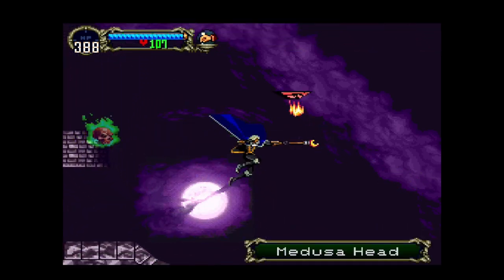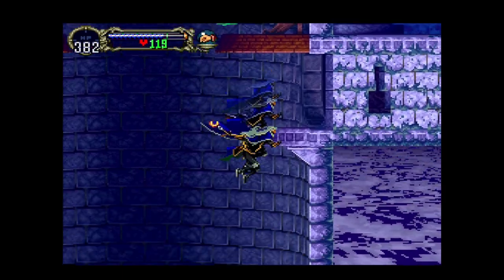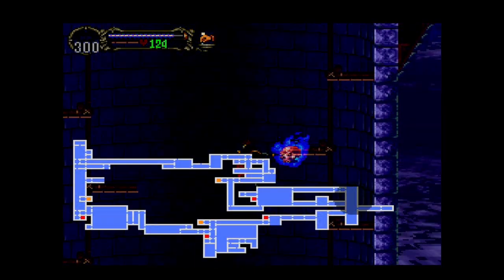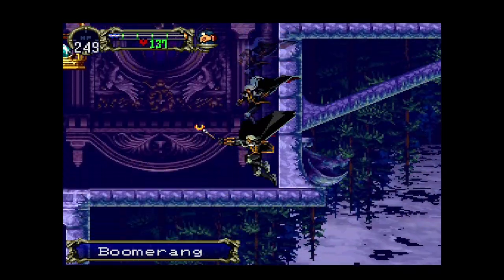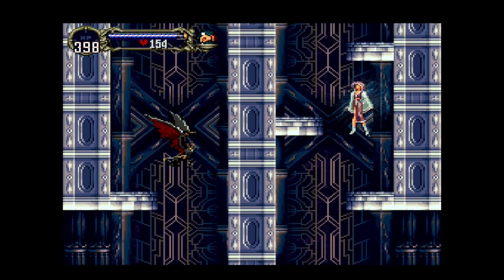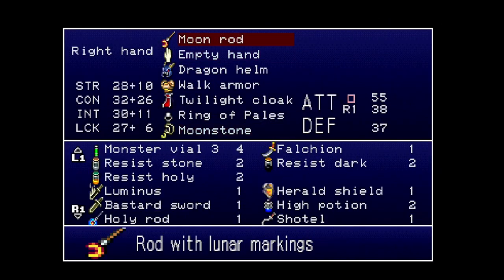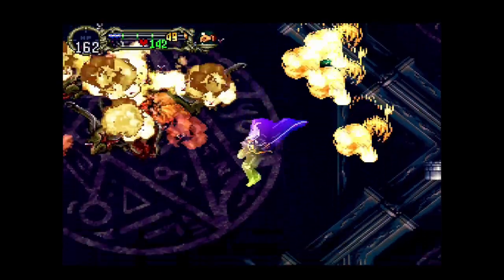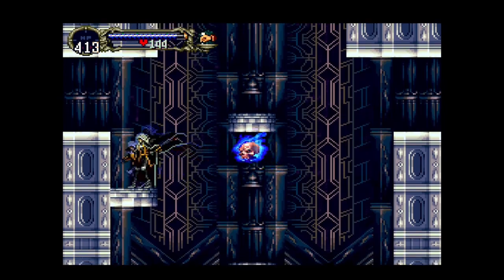Flesh and Bones | Castlevania: Symphony of the Night Blind Playthrough Episode 18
Thanks for checking out my Castlevania Symphony of the Night playthrough video!

Game Info: Castlevania: Symphony of the Night is an action role-playing game developed and published by Konami for the PlayStation. It was directed and produced by Toru Hagihara, with Koji Igarashi acting as assistant director. It is a direct sequel to Castlevania: Rondo of Blood, taking place four years later. It features Dracula's dhampir son Alucard (returning from Castlevania III: Dracula's Curse) as the protagonist, rising from his slumber to explore Dracula's castle which resurfaced after Richter Belmont vanished. Its design marks a break from previous entries in the series, re-introducing the exploration, nonlinear level design, and role-playing elements first experimented with in Castlevania II: Simon's Quest on the NES.